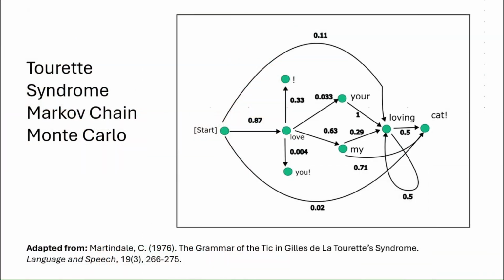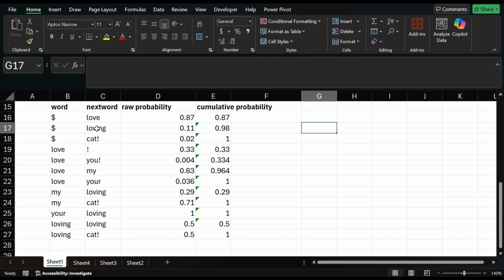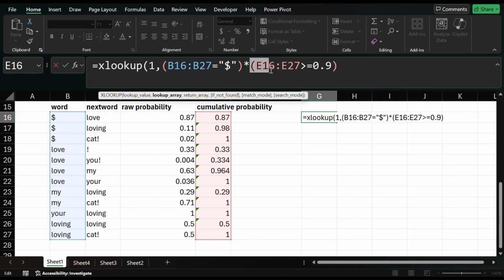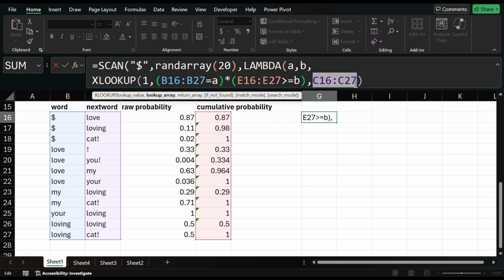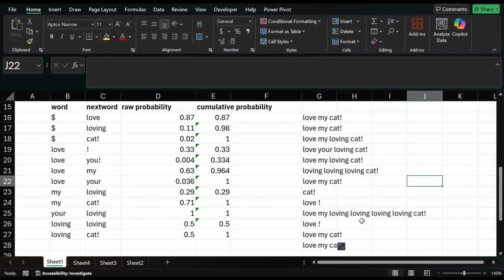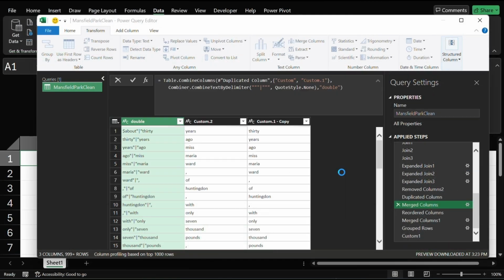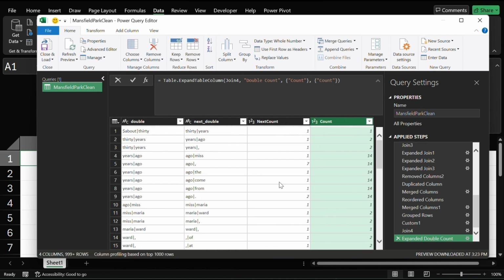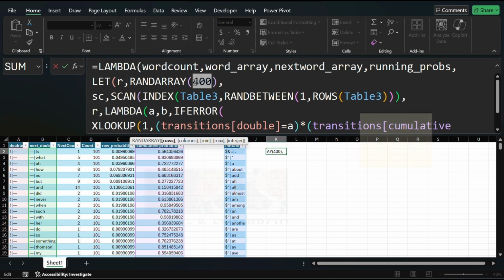I trained Excel to impersonate Jane Austen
On a whim, I decided to program Excel to generate texts impersonating the prose style of Jane Austen. Apart from a little help from Power BI (whose WINDOW function hasn't yet migrated to Excel's Power Pivot DAX), no other tools were used to create RoboJane. Sit back, and see the power of a Markov Chain Monte Carlo (MCMC) in crafting strangely coherent word salads out of data from two Jane Austen novels.

The same repository has the code -- fx_Process_RoboJane.txt -- to run all my data processing steps (except the initial cleanup) as an M custom function. (Tip: If you choose other books, do a proper exploratory data analysis of the character combinations in the source text. Power Query can only chop it into accurate words if you space the delimiters correctly.)